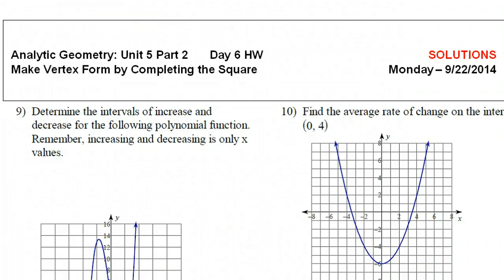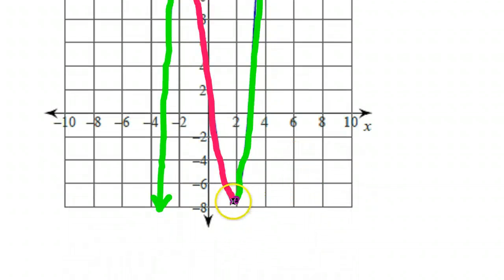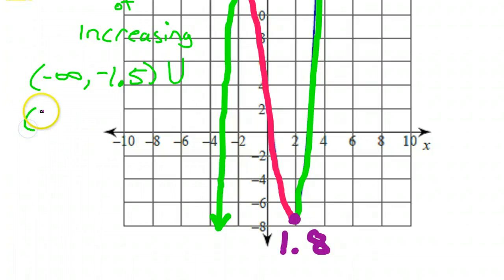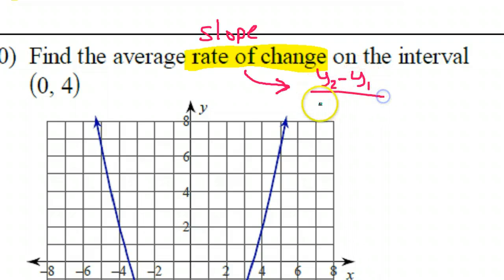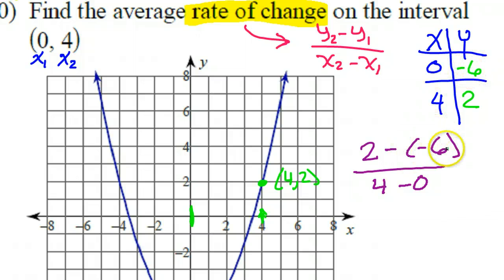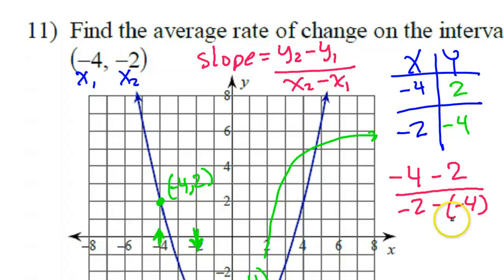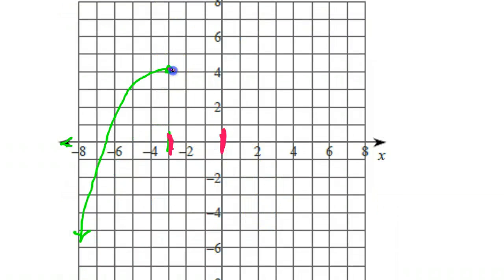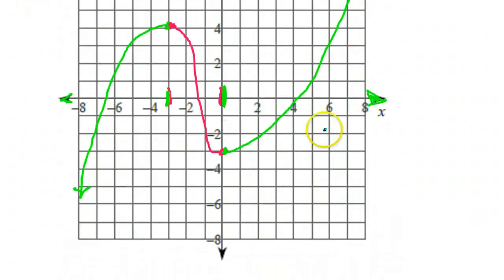Day 6 HW #9 to #12 Intervals of Increase and Decrease + Average Rate of Change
How do you determine the average rate of change of a function over a given interval?